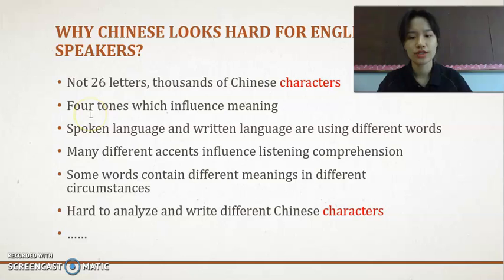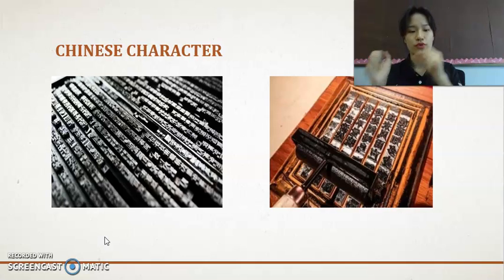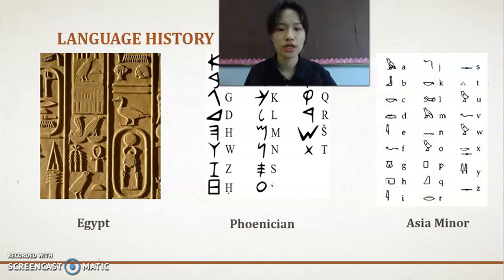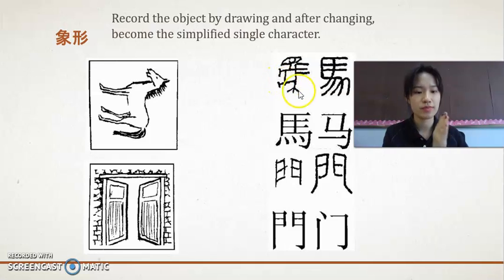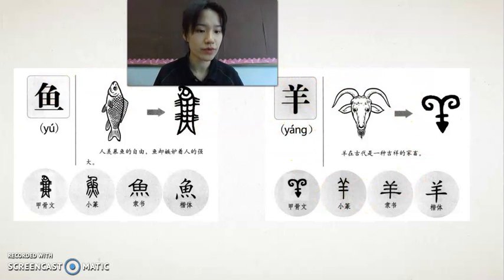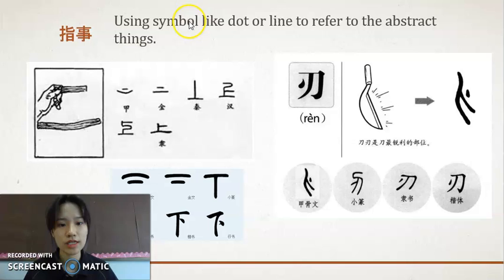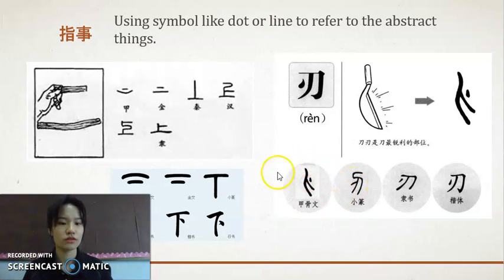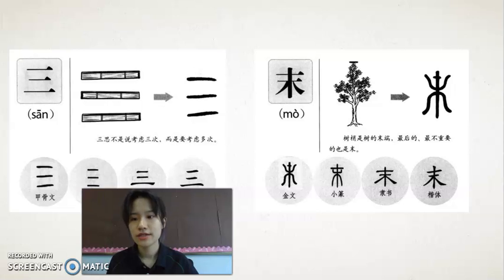汉字概说象形指事